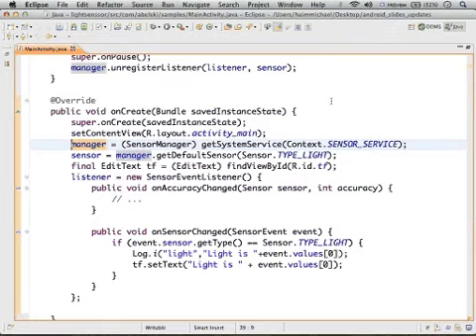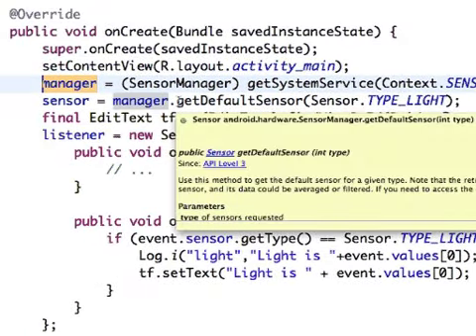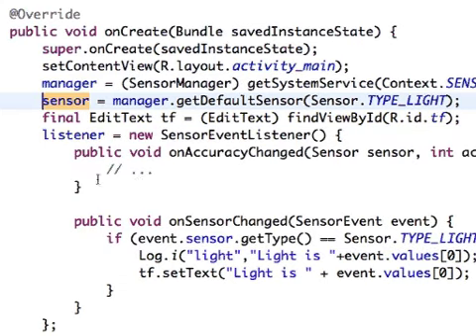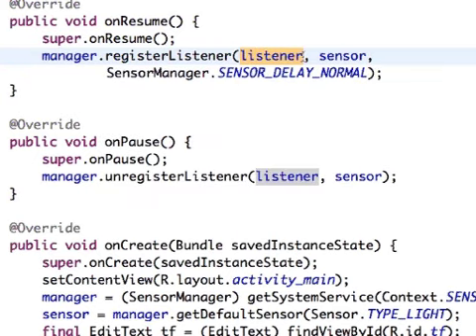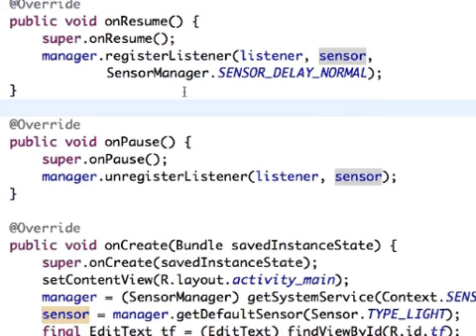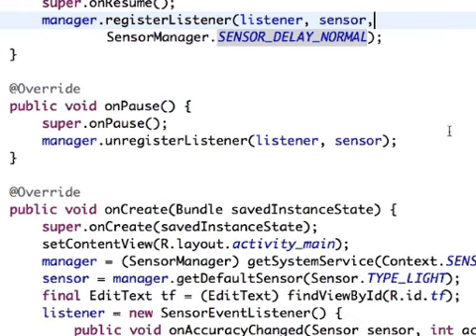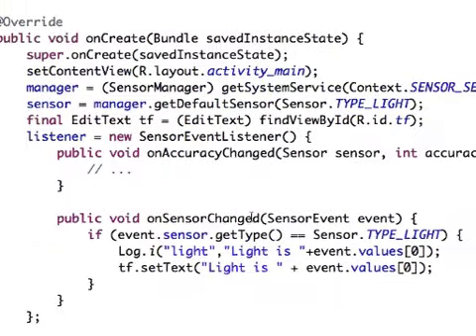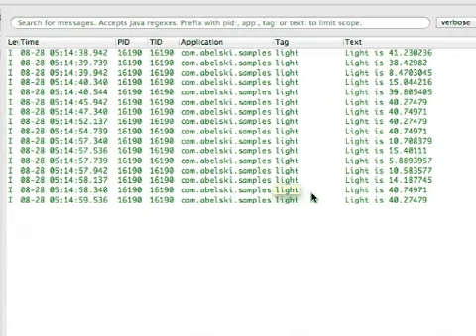Sensors on Android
We can get data from the various sensors on our android device by using the SensorManager object. This short code sample shows how to do it.